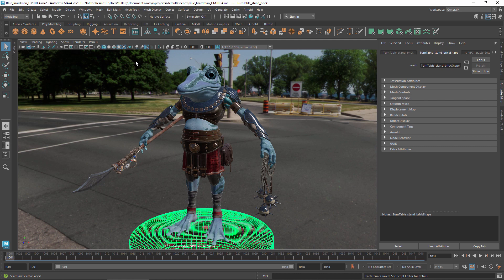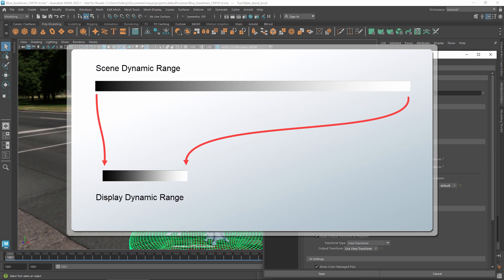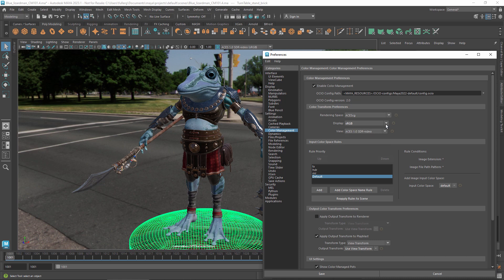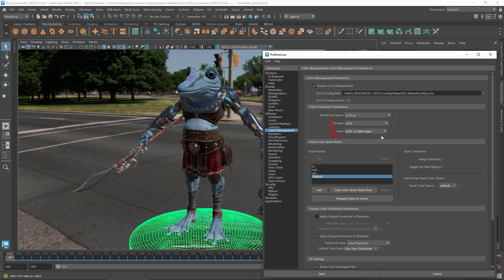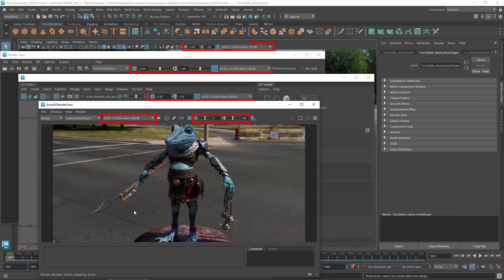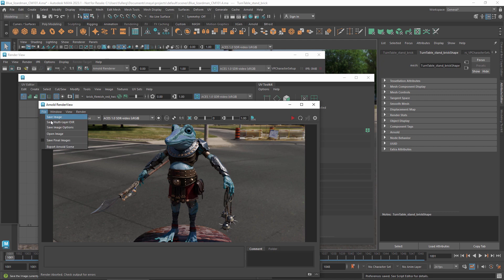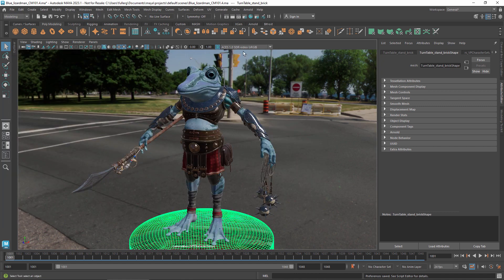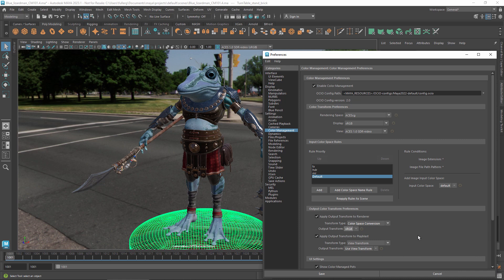Color Management in Maya: Previewing and Rendering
In this video, we go over everything you need to know about previewing your colors and then rendering them out.

00:00 - Intro
00:25 - Rendering and display spaces
01:53 - Selecting the display transform
03:18 - Selecting the view transform
04:52 - Temporarily adjusting the view
06:34 - Should you bake transforms into rendered files?
07:58 - Baking transforms for a single image
09:30 - Baking transforms for a sequence of frames